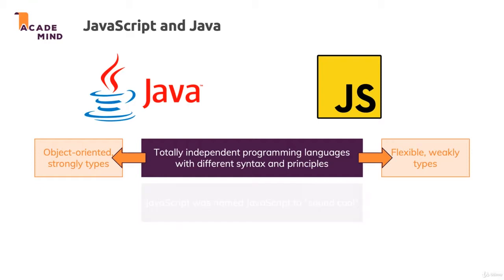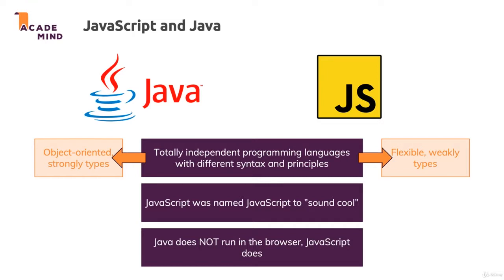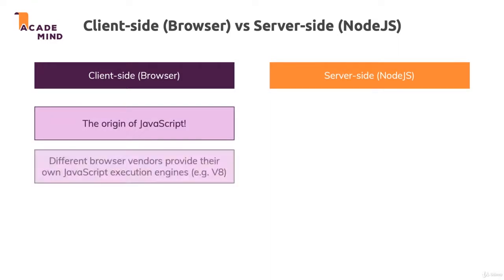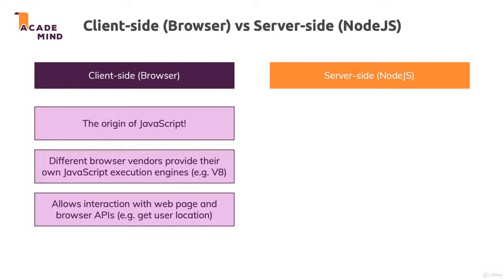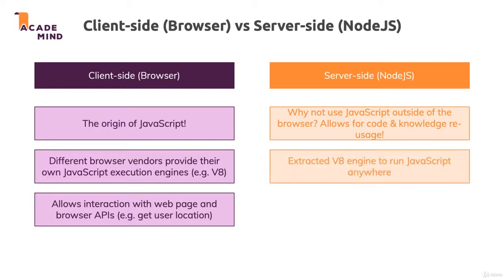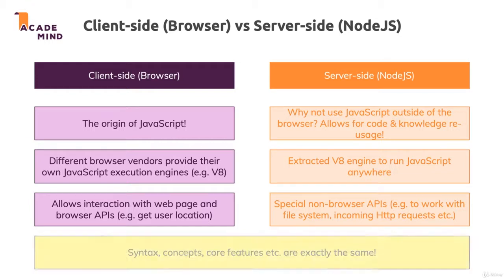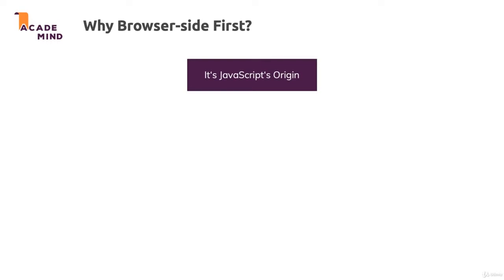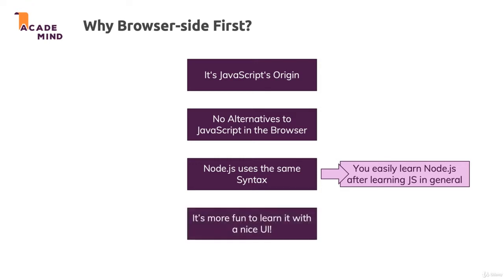11 JavaScript vs Java